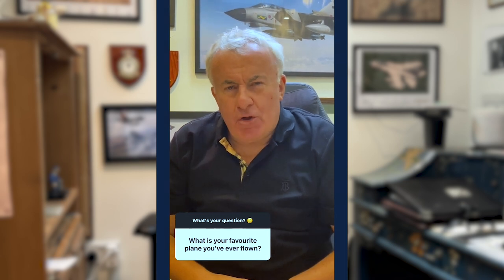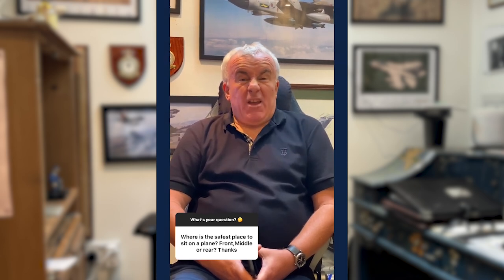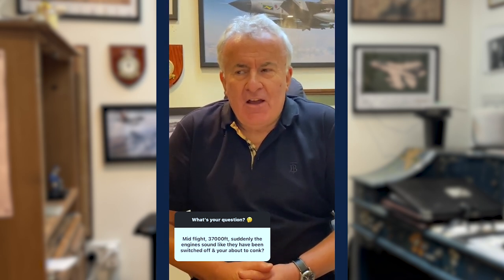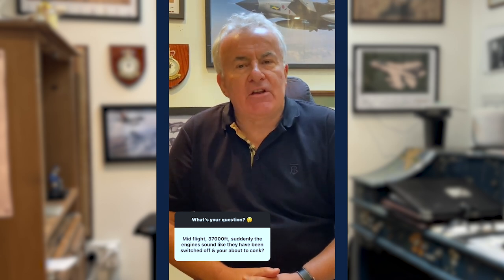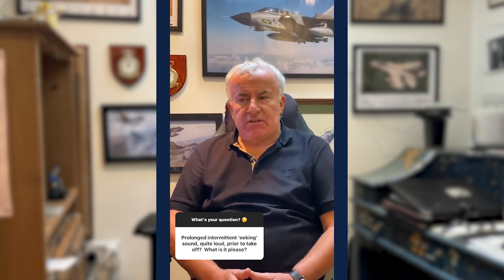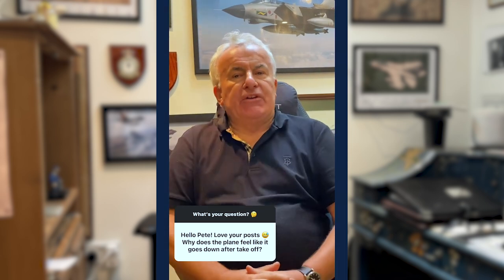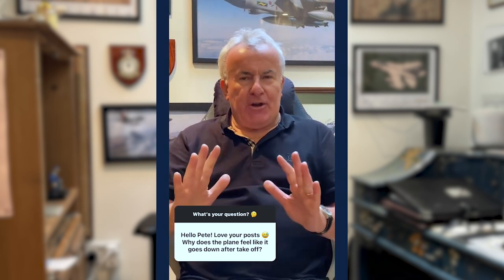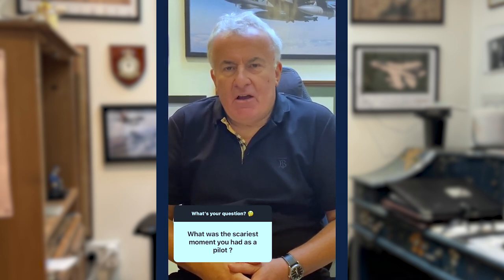Aviation Questions Answered | Pete the Irish Pilot Q&A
Welcome to my aviation Q&A! In this video, I will answer frequently asked questions about aviation and my pilot life put to me on Instagram. Whether you're an aviation enthusiast, a student pilot, or just curious about how things work in the skies, I've got some answers for you!